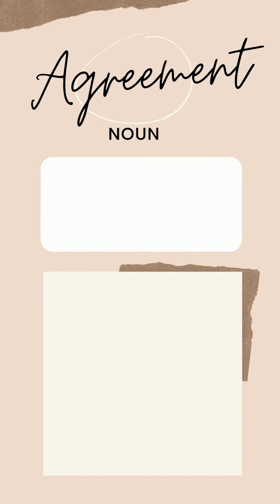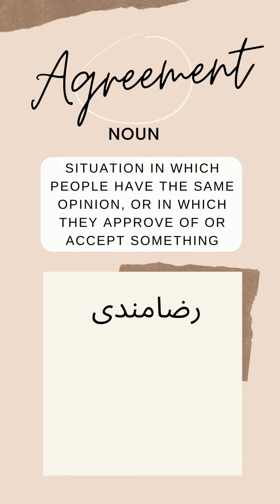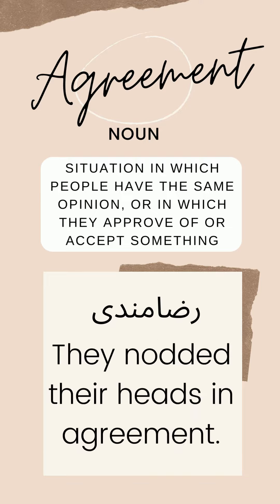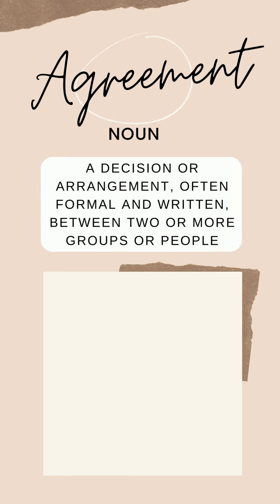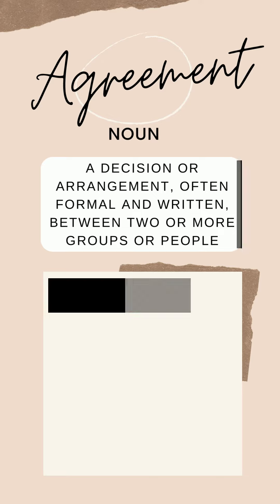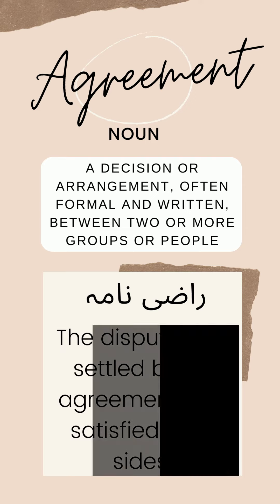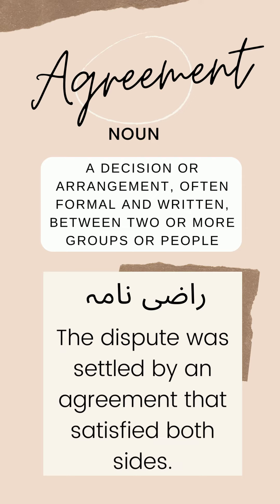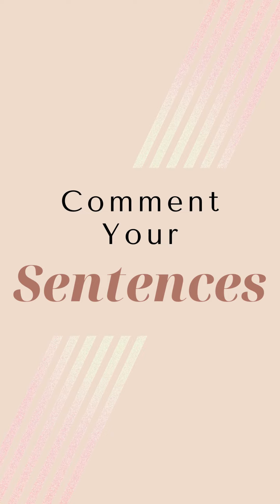Agreement meaning in Urdu/Hindi | Word of the Day | English Vocabulary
Support my effort in the education industry by buying me a coffee Aesthetic Vocabulary Notebook available as paperback In this video, we are learning the meaning of Agreement meaning in Urdu/Hindi | Word of the Day | English Vocabulary
After watching this video you will learn:
- English meaning of Agreement
- Urdu meaning of Agreement
- Sentence of word Agreement

Hey there, Thank you for joining our little nerd family. I am an Undergraduate student and I post these little teach + study videos in Urdu on YouTube. I try to post all the topics from all the subjects that I am studying in my under-graduation as well as the topics or things that I feel might help you. Videos might not be perfect but they do convey the knowledge .

FAQ:
1. Where are you from?
I am from Pakistan.
2. What is your profession?